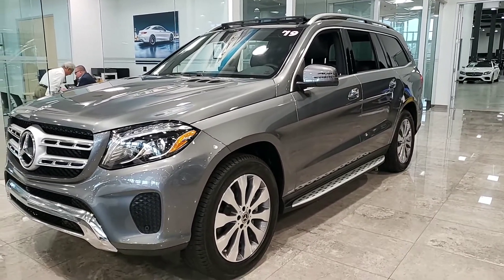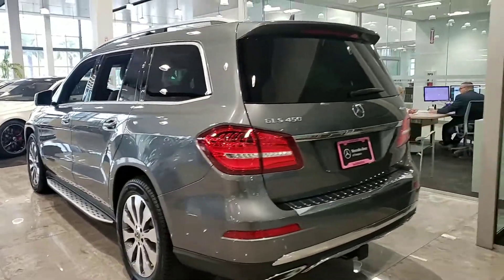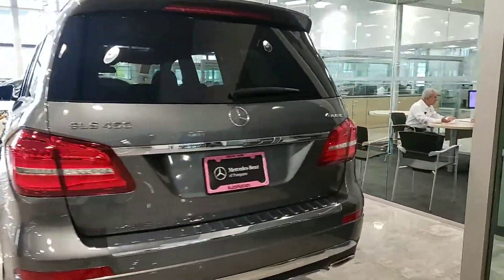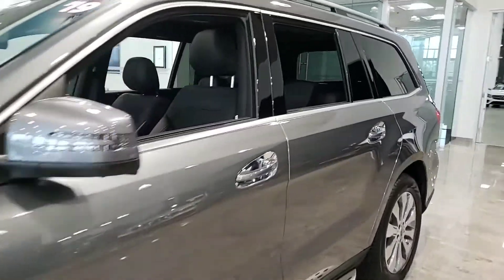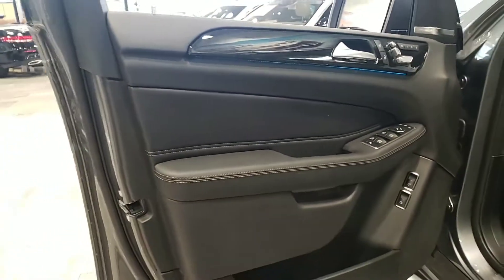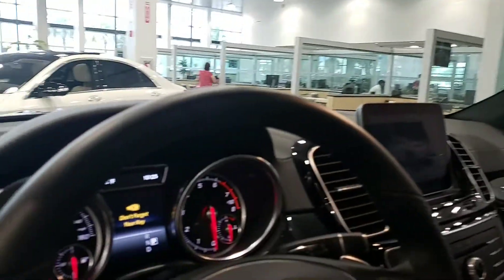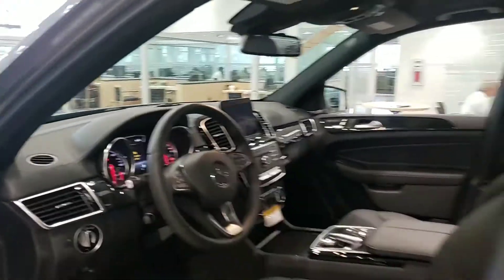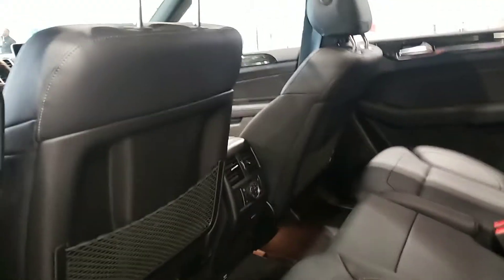2019 Mercedes Benz GLS450